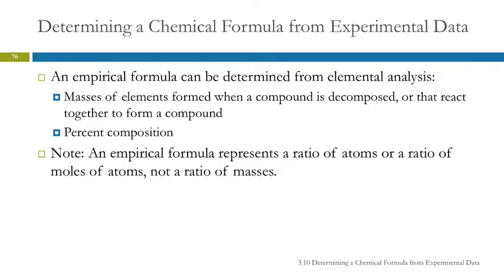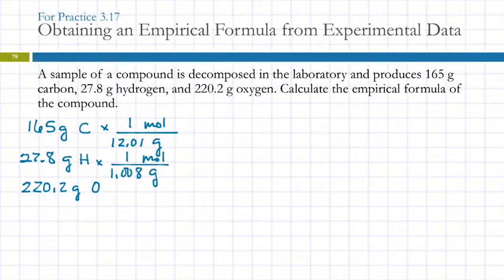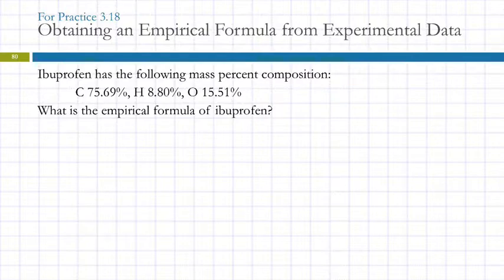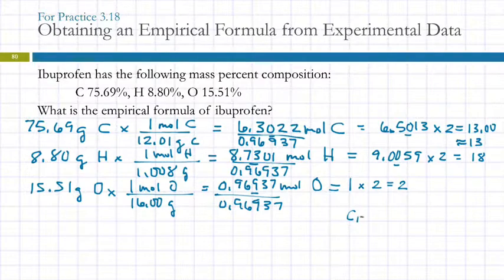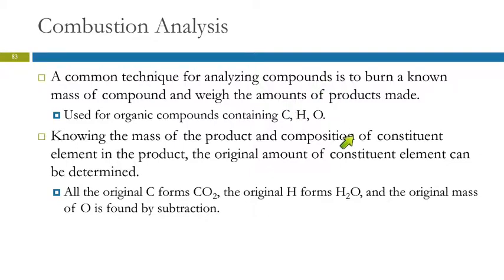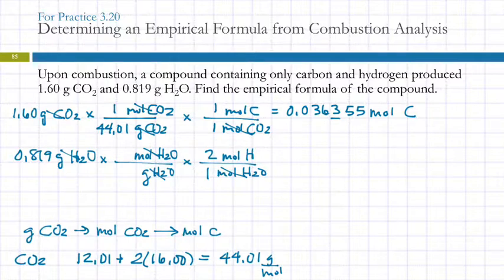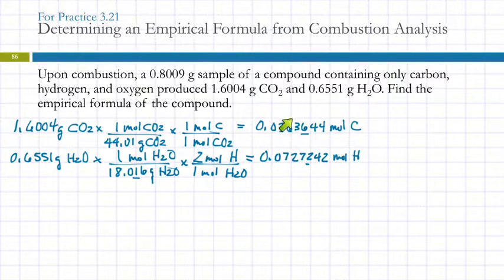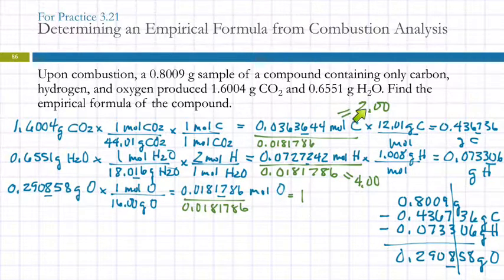3.10 Determining a Chemical Formula from Experimental Data